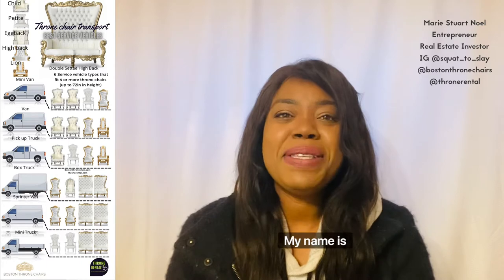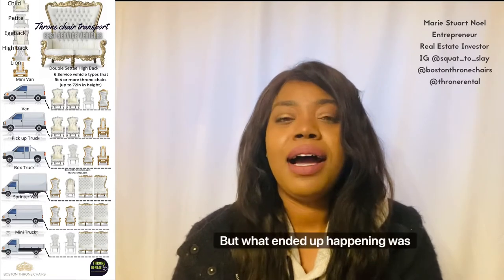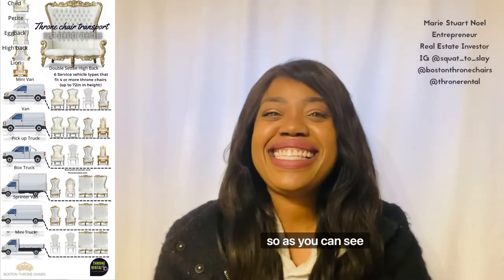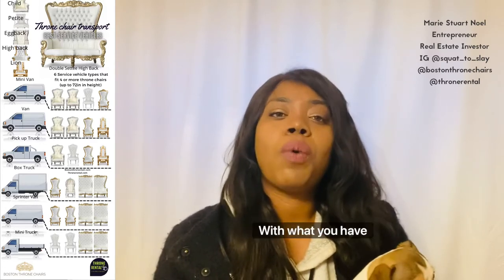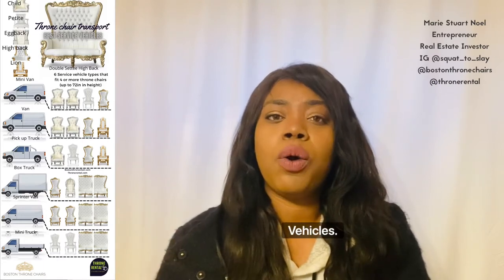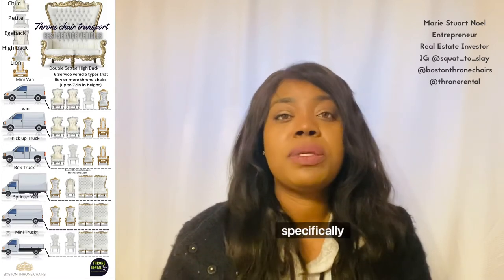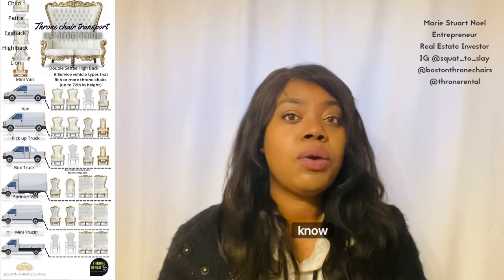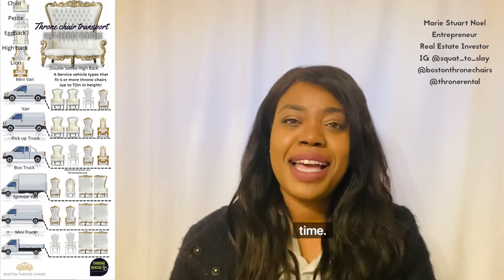Throne Chair Service Vehicles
Marie Stuart Noel shares the top 6 vehicle for your top 6 throne chair transport.
The infographic is on Bostonthronechairs.com